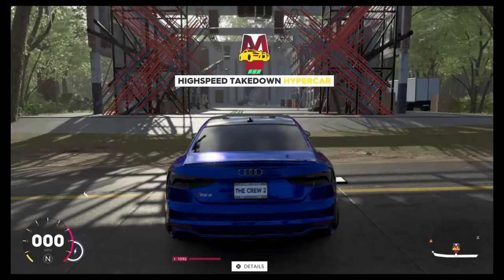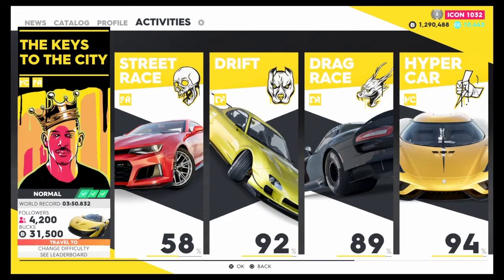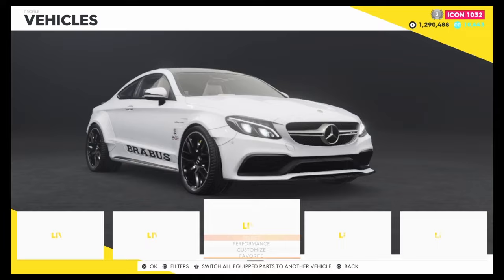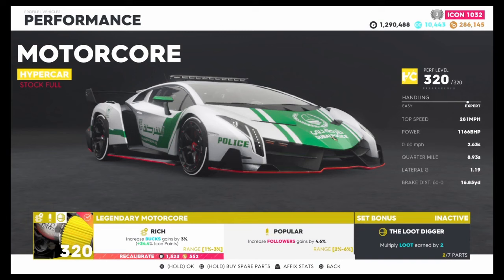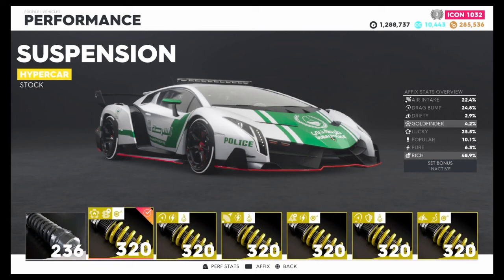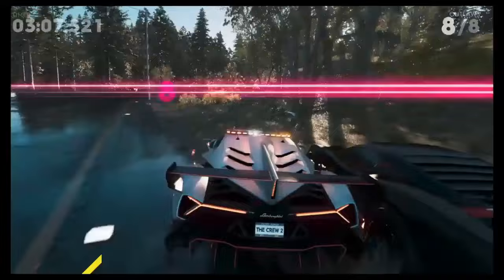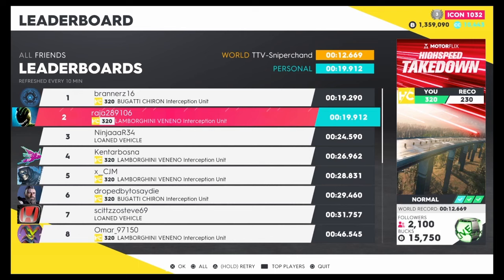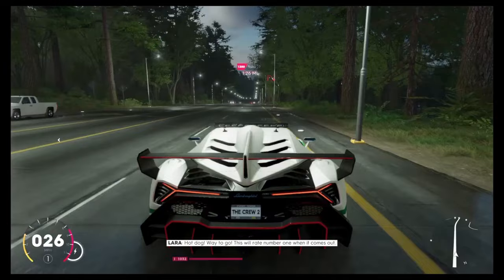The Crew 2 NEW MONEY GLITCH *very easy* 2023